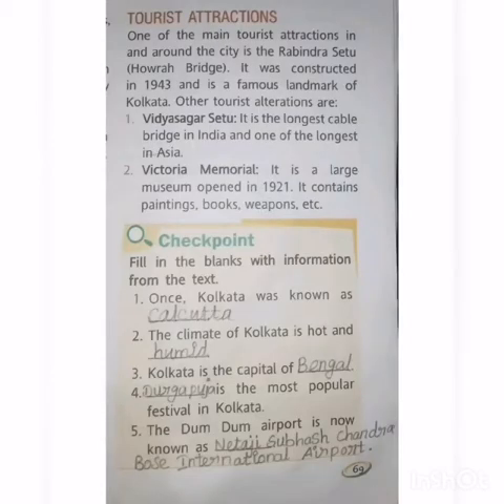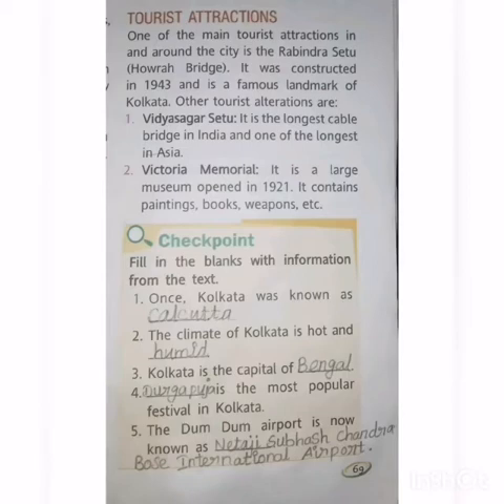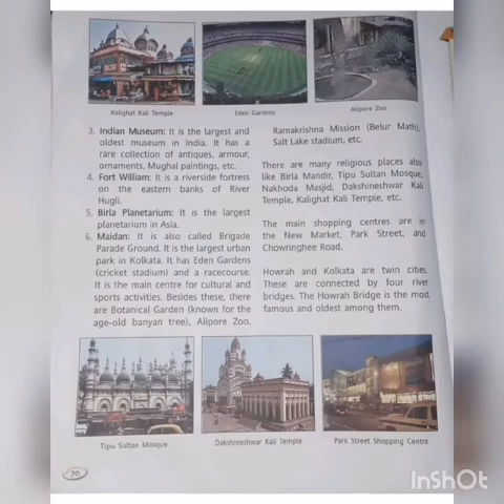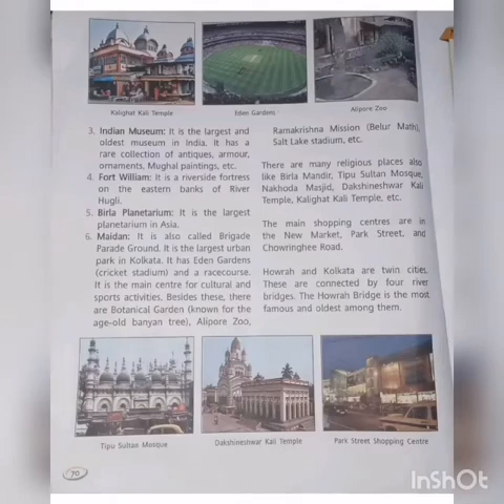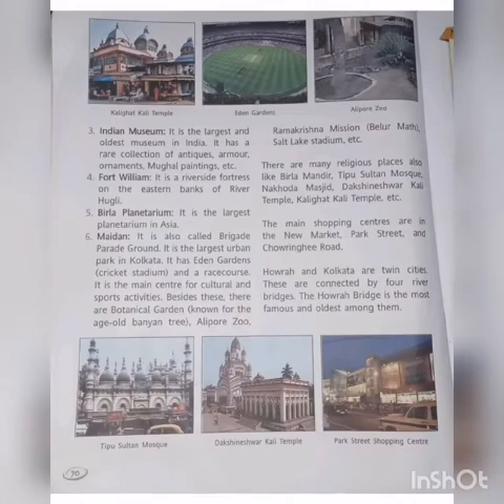SRI PARASAKTHI VIDYALAYA CBSE